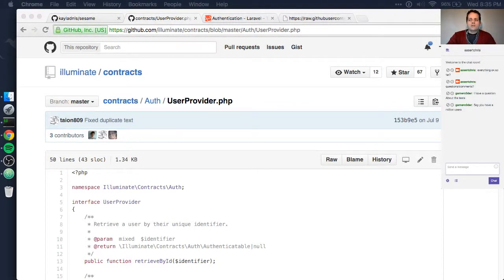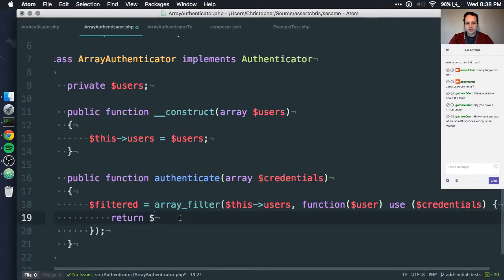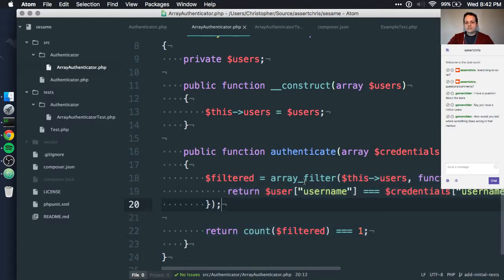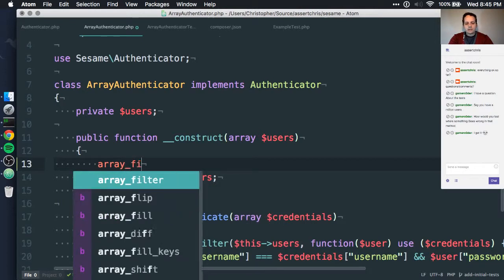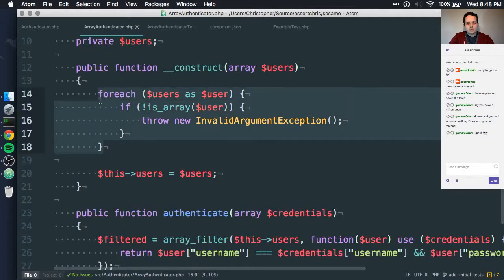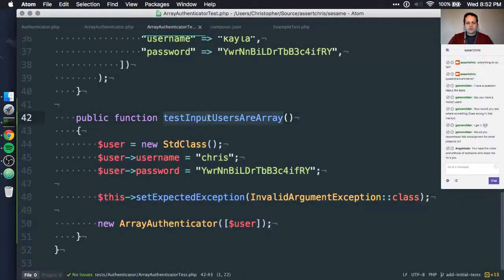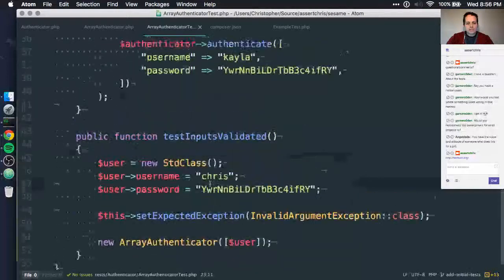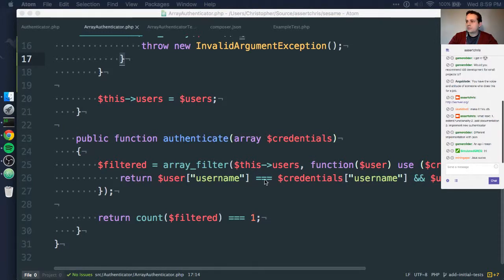Daily Code #12 - Authentication Library with TDD (Part 2)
Let's try some TDD, as we build an authentication library.